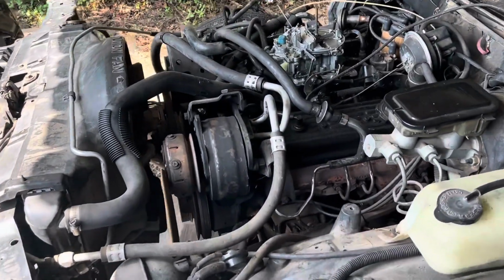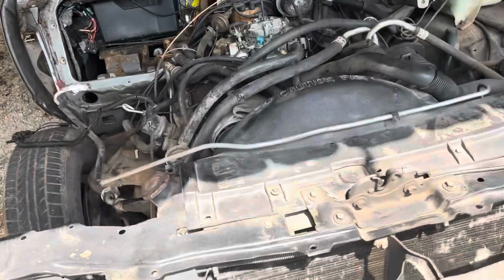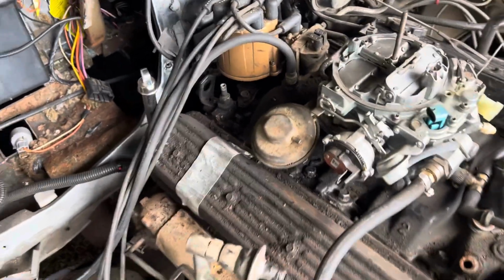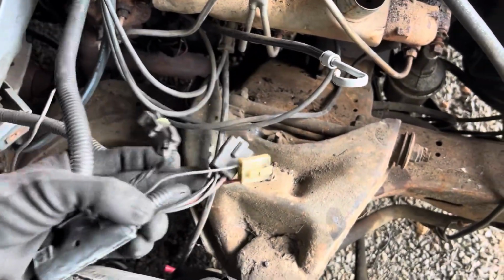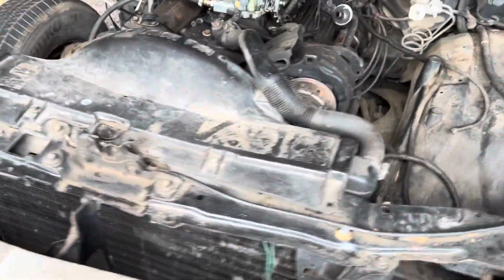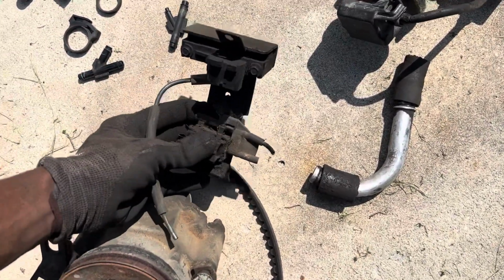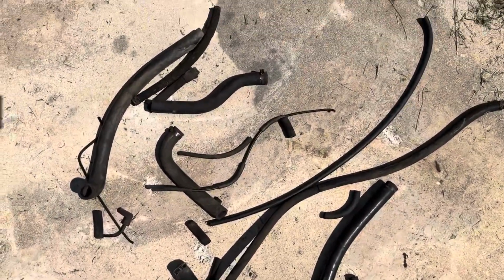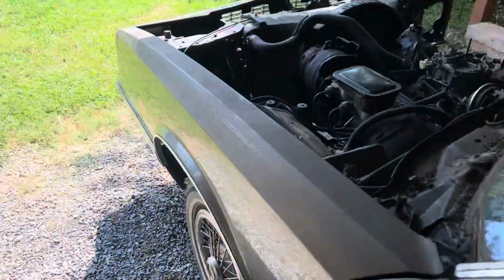Deleting Smog Accessories 1987 Monte Carlo Luxury Sport Gbody Restoration!!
Deleting smog accessories & Old Vacuum lines from the Old Computer Command Control System on My Brother’s 1987 Monte Carlo Luxury Sport Gbody